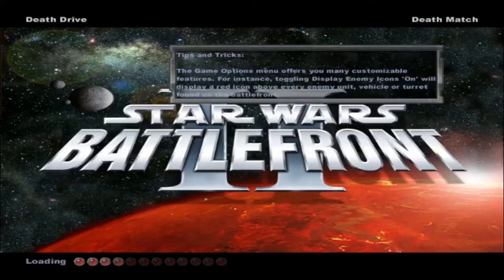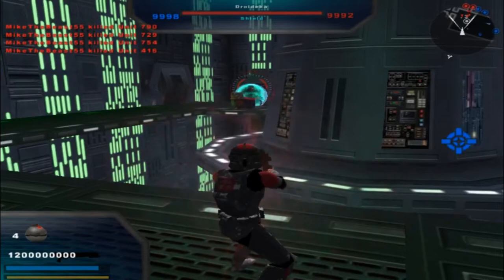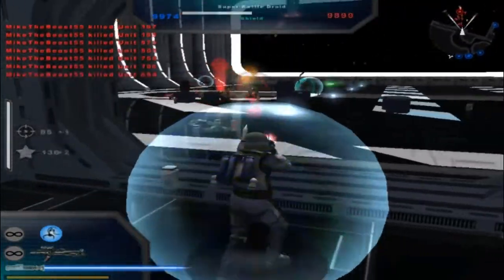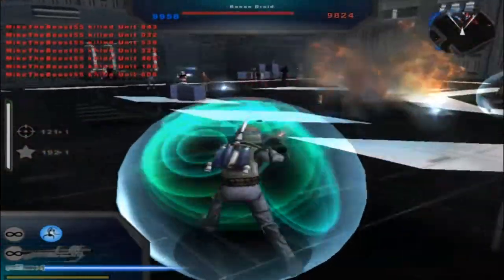Star Wars Battlefront 2 Mods (HD): Death Drive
Welcome back ladies and gentlemen to a brand new Star Wars Battlefront 2 Mod Map Gameplay! Today we go on the map of Death Drive which is a map that is just a copy and paste of a regular map and maybe with a few extra tweaks. The map itself consists of just the copy and paste of the Death Star map which is fine but it has more chaotic sides than the other Death Star map. The sides did get some attention with the CIS and Republic having almost the same stock sides but different weapons and a few different reskins. Did you enjoy this gameplay and now you want to give this mod map a download to try the mod map out for yourself to see if you like the  mod map or not? If you enjoyed this gameplay then feel free to download it in the link provided in the description below!